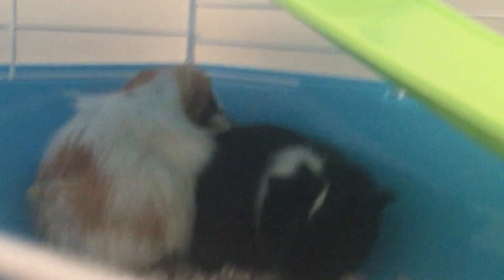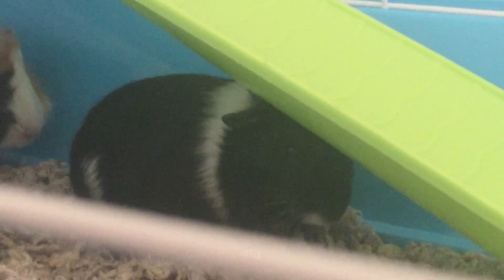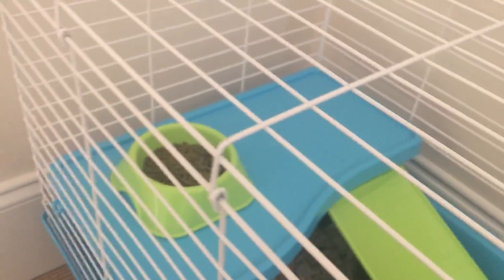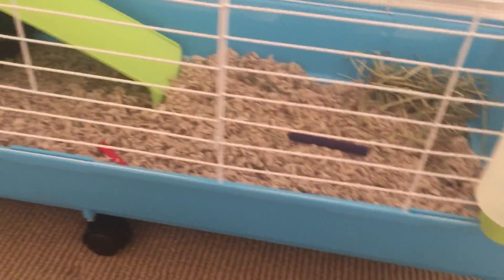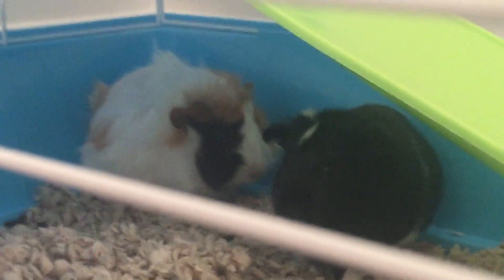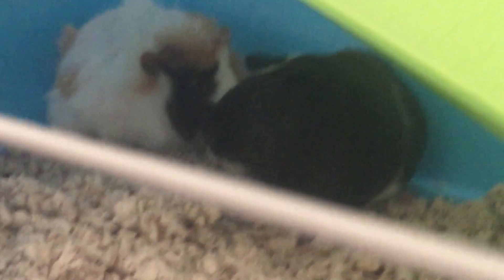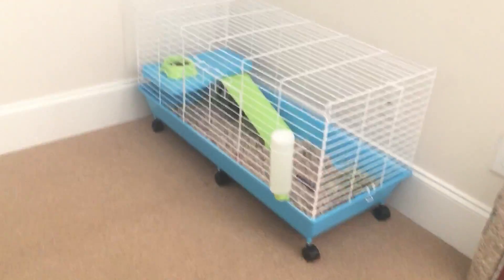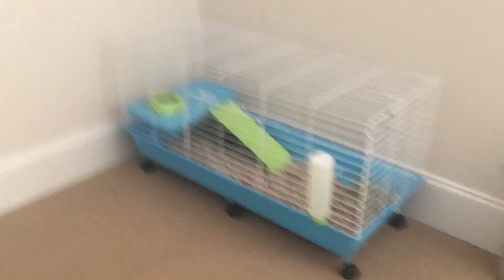Our new guinea pigs!!!!!!!